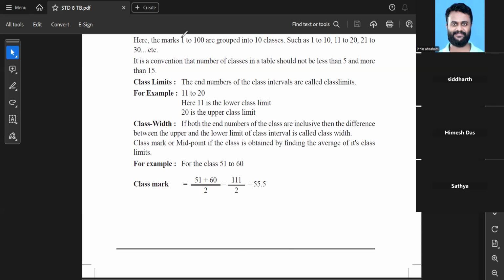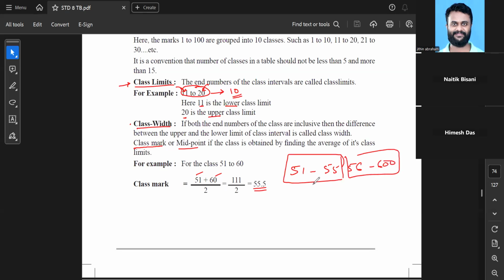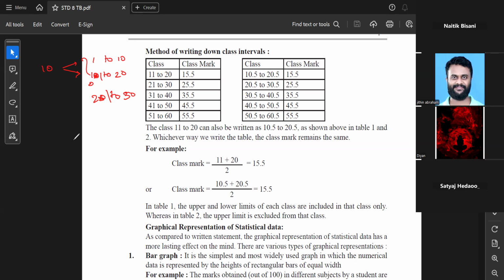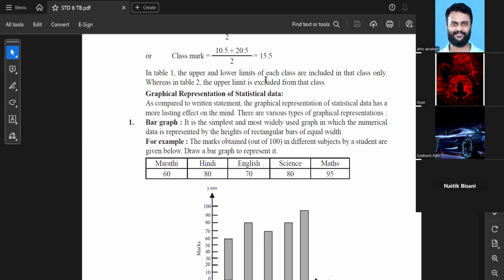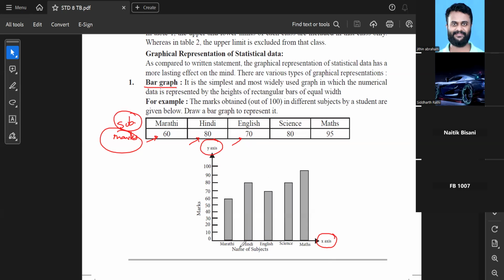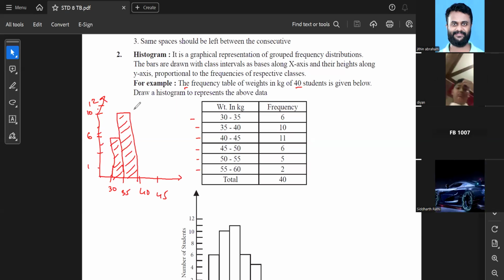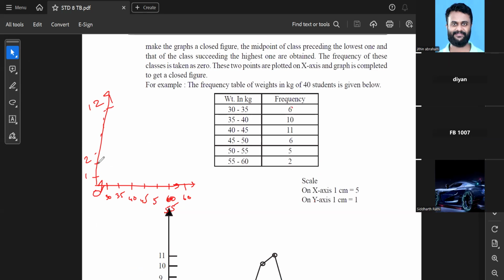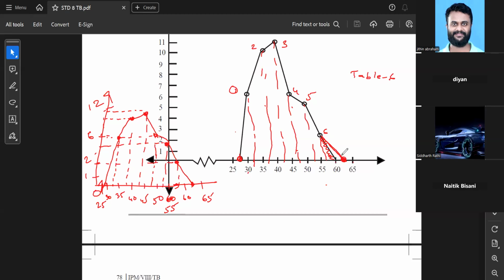class 23/part 2/12feb/IPM 8th std final video/IPM classes for 8th std